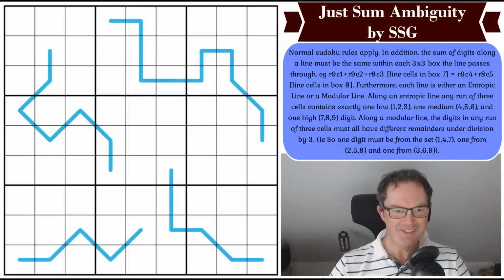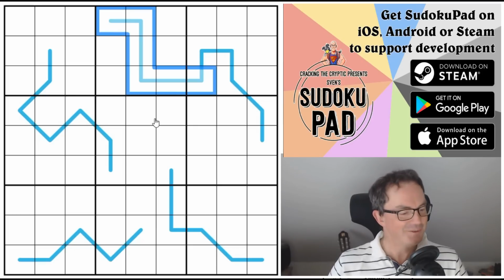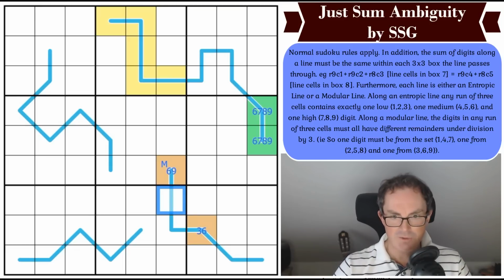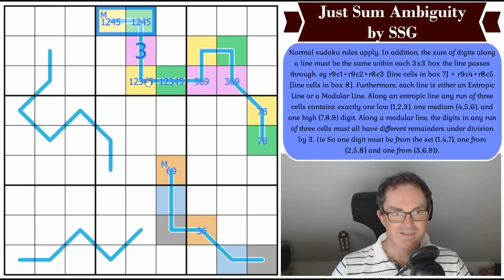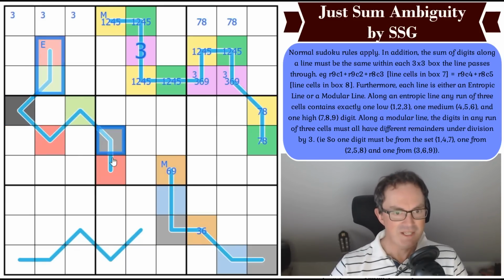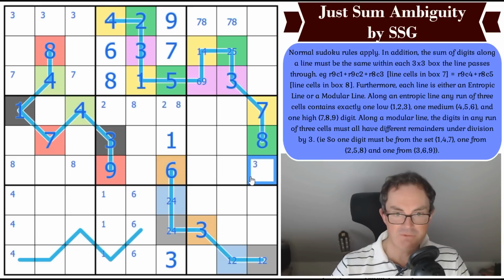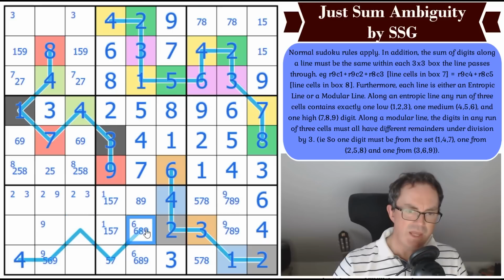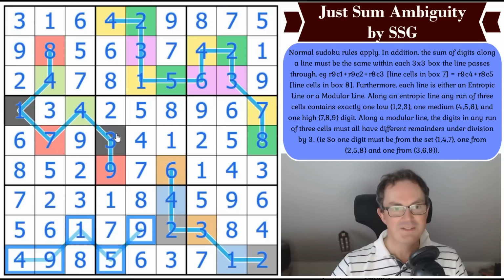A Sudoku With Only Four Given Lines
*** TODAY'S PUZZLE ***
These lines might not be liars but they're certainly hiding the truth about their real natures in SSG's puzzle, Just Sum Ambiguity!  For those of you who enjoy a little arithmetical beauty in your sudokus this will be an absolute treat :)

Rules:
Normal sudoku rules apply. In addition, the sum of digits along a line must be the same within each 3x3 box the line passes through. eg r9c1+r9c2+r8c3 [line cells in box 7] = r9c4+r8c5 [line cells in box 8]. Furthermore, each line is either an Entropic Line or a Modular Line. Along an entropic line any run of three cells contains exactly one low {1,2,3}, one medium {4,5,6}, and one high {7,8,9} digit. Along a modular line, the digits in any run of three cells must all have different remainders under division by 3. (ie So one digit must be from the set {1,4,7}, one from {2,5,8} and one from {3,6,9}).

*** NEW KIDS' SUDOKU HUNT JUST OUT ***
A new sudoku hunt aimed at our younger viewers has just been released.  Our thanks to Ashish Kumar for his help in creating three of the puzzles from the hunt!

60 original puzzles by Clover, Bill Murphy and Philip Newman!!  Earn party hats and dinosaurs with these brand new puzzles!

0:00 Theme music and rules
5:40 CtC mentioned on @JPerm and @Wirtual
8:07 Patreon Announcements
9:22 Start Of Solve - Let's Get Cracking!
50:05 That's 3 In The Corner!

Box 102
56 Gloucester Road
London
SW7 4UB